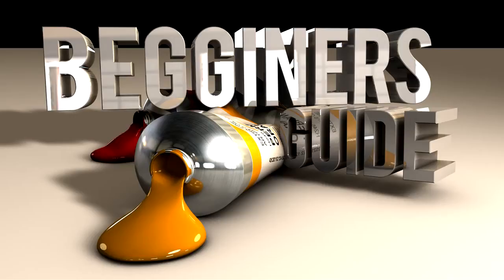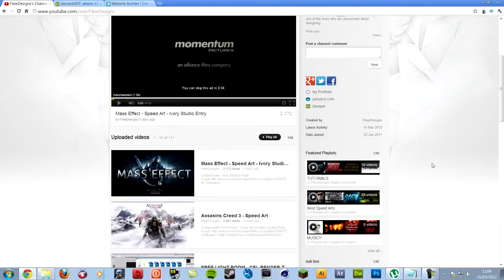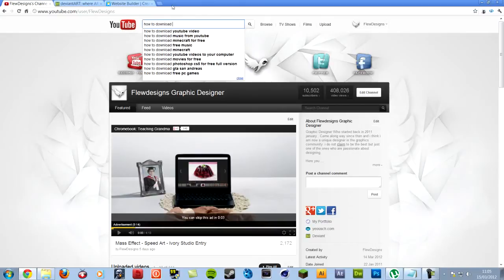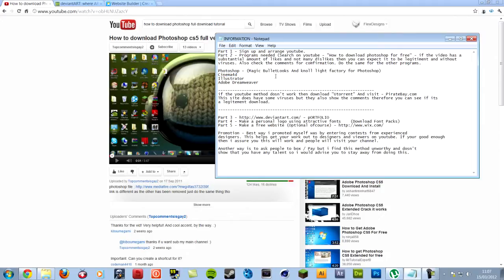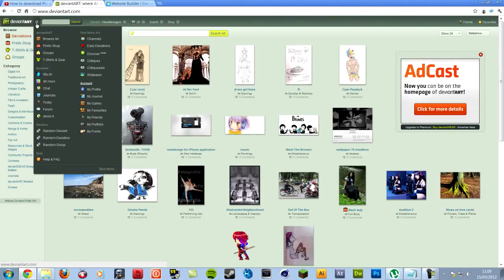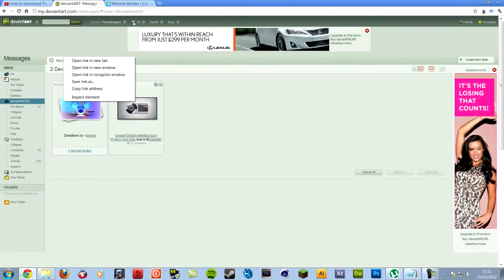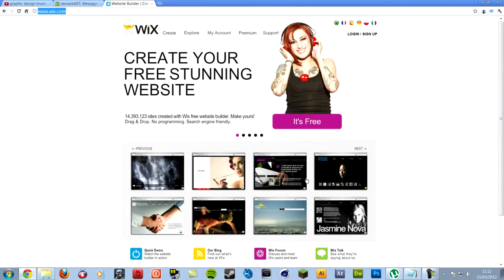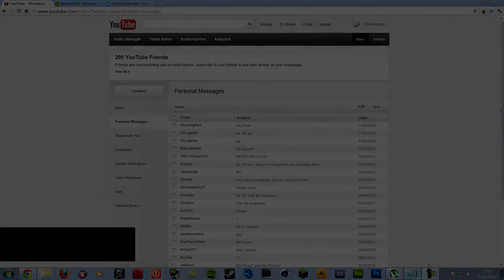TGC - Beginners Guide To Graphics - Mr. Flew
Here is a tutorial to help get you guys started into graphics 20 likes for flew?